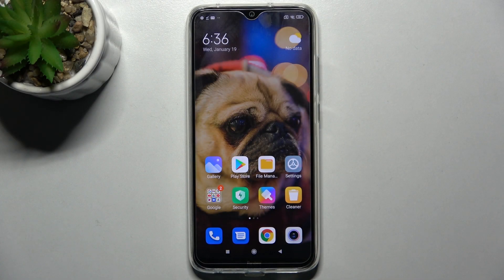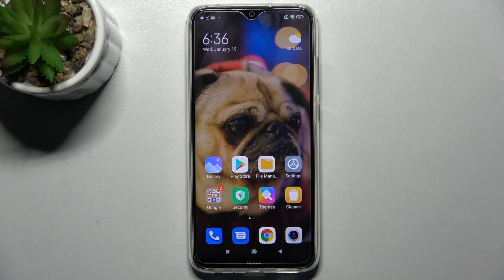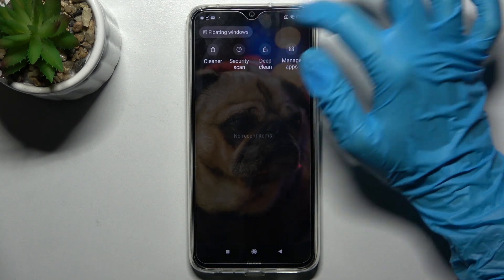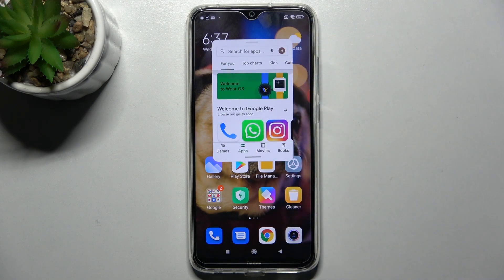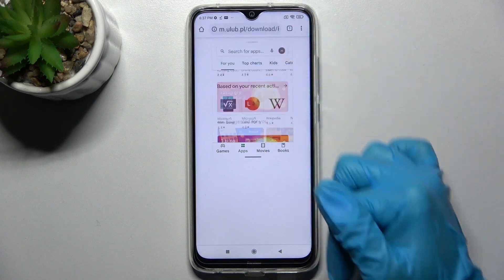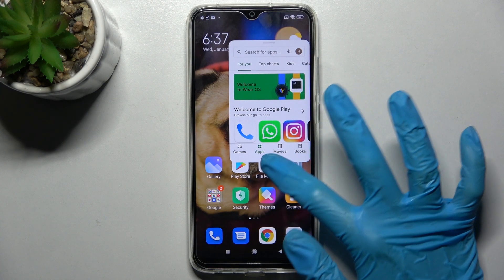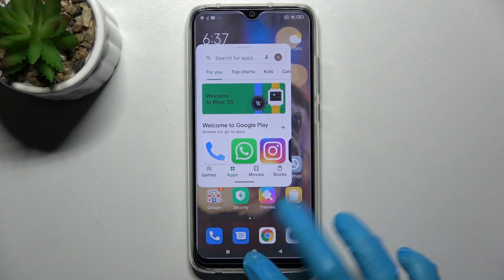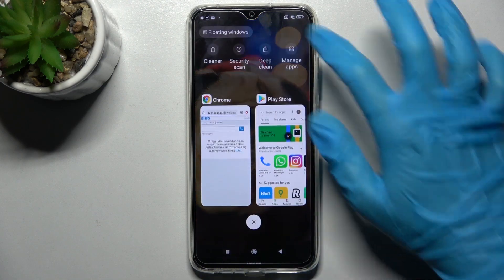How to Open Apps in Pop Up View on Xiaomi Redmi Note 8 2021 – Floating Windows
Hi Everyone! If you want to use apps in pop-up view, we'll show you how to do it on your Xiaomi Redmi Note 8 2021. In our video tutorial you will see how you can easily open the application in pop-up mode and how you can manage it on Xiaomi Redmi Note 8 2021. So, check out our video tutorial if you want to learn how to use pop up apps on your Xiaomi Redmi Note 8 2021.

How to Use Apps in Pop Up View on Xiaomi Redmi Note 8 2021?
How to Activate Pop Up View Mode on Xiaomi Redmi Note 8 2021?
How to Enable Floating Mode on Xiaomi Redmi Note 8 2021?